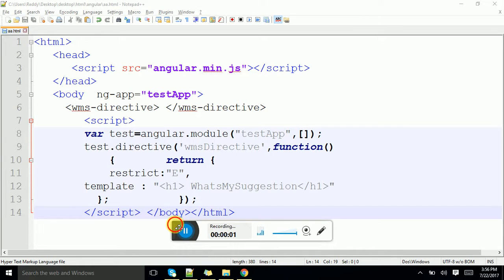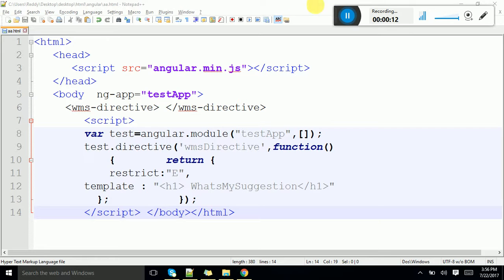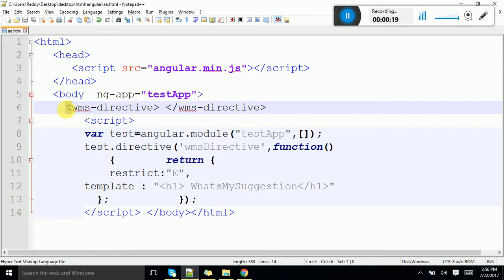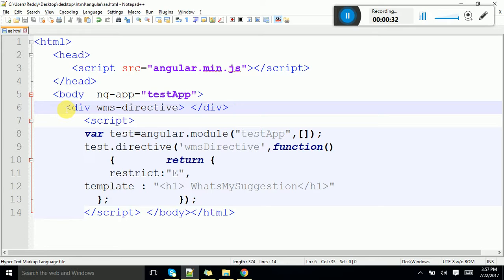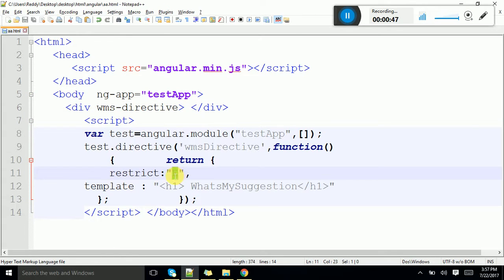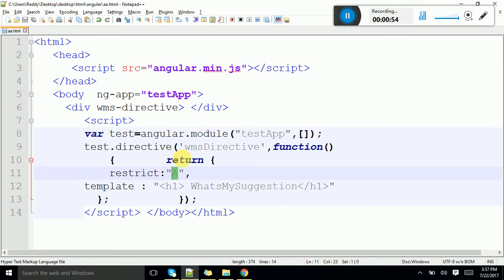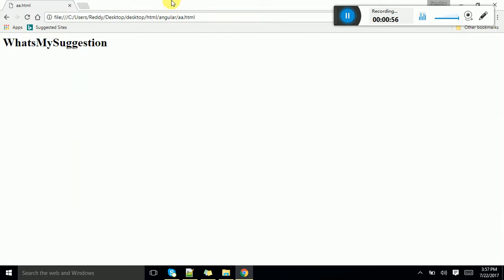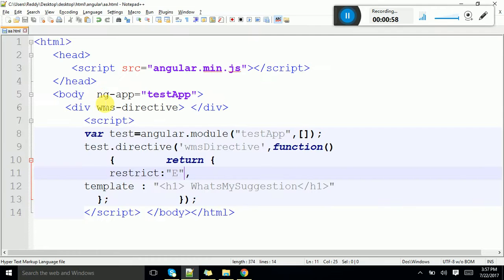Creating Directive As a Attribute In Angular JS